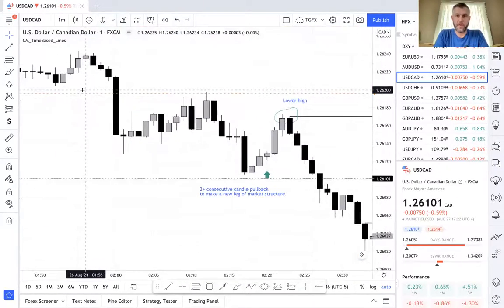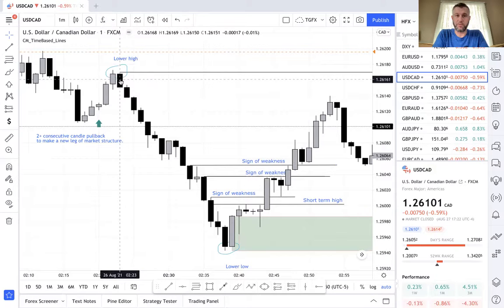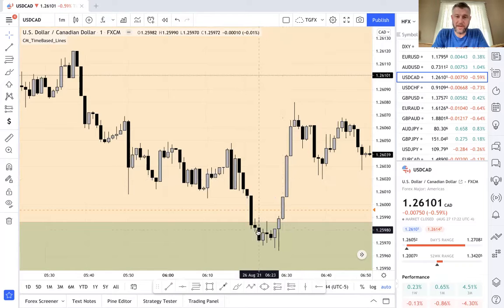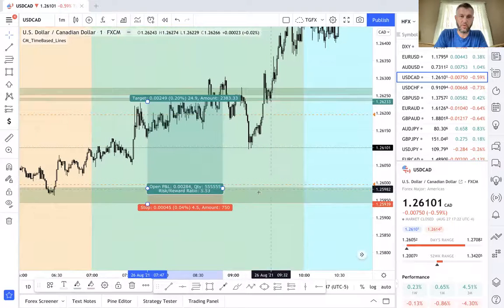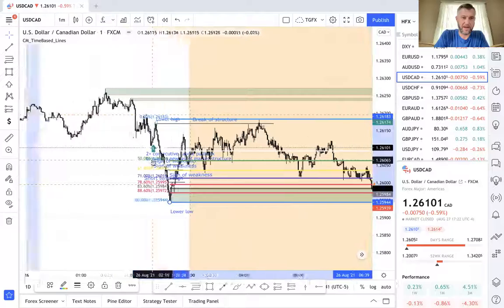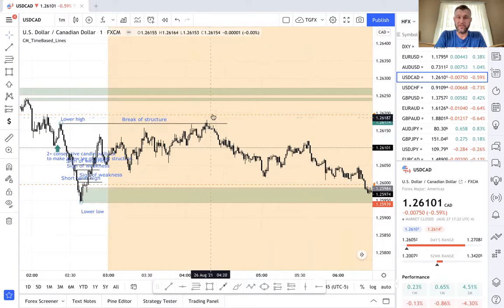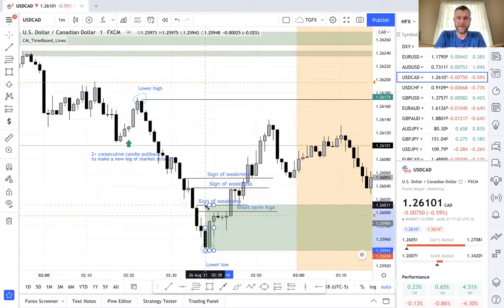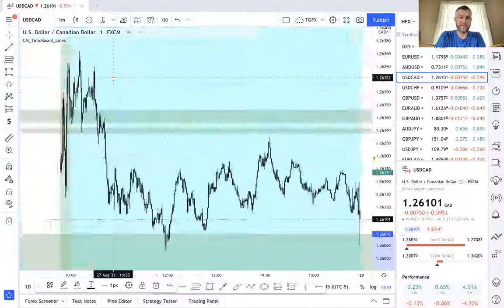Entries From Reversals - TheCryptoSpyder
How to look for entry zones from market reversals - TheCryptoSpyder